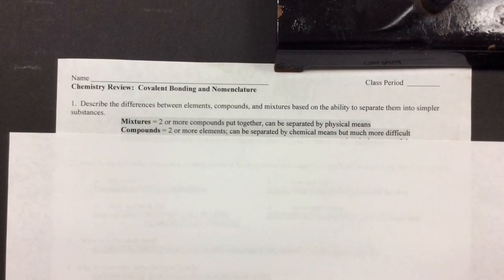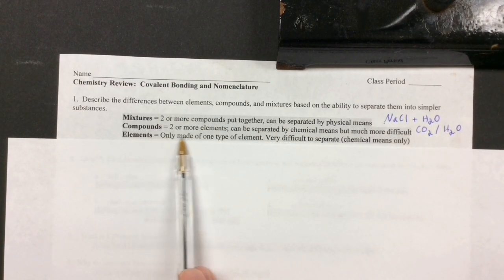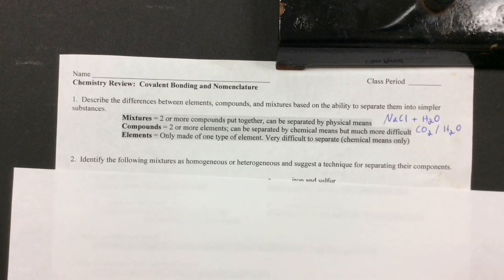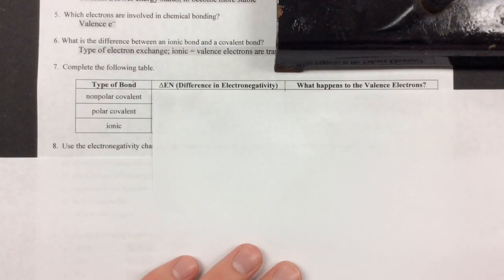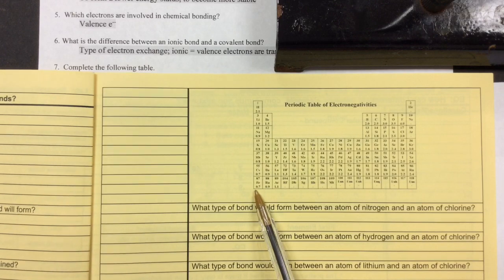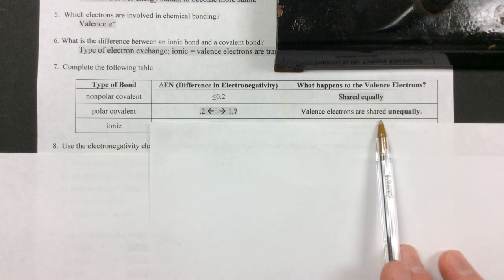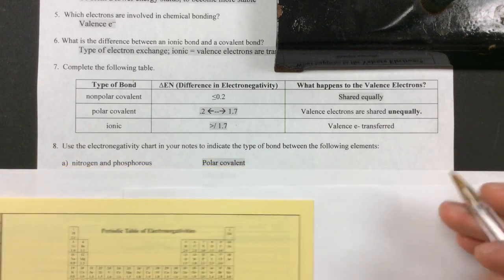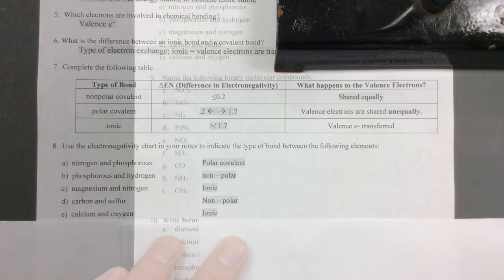Unit 2 - Covalent Bonding